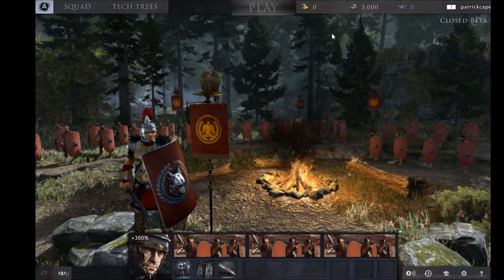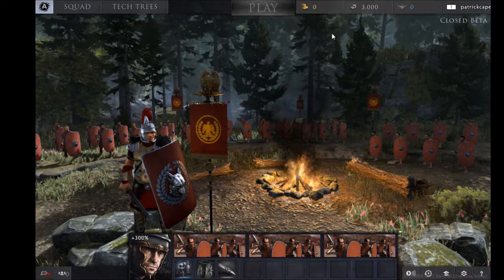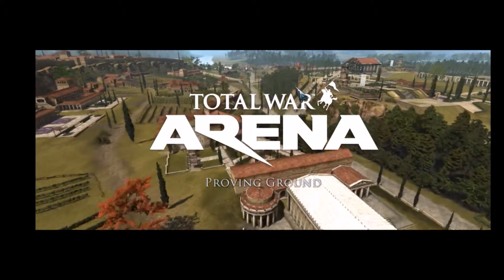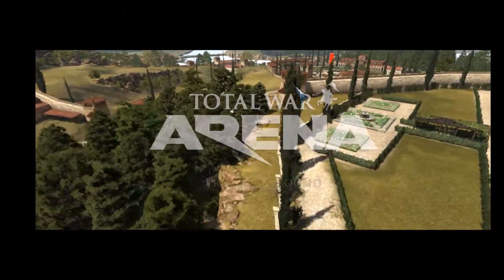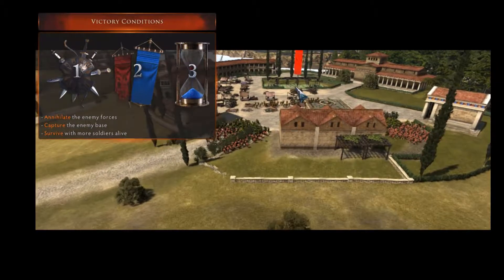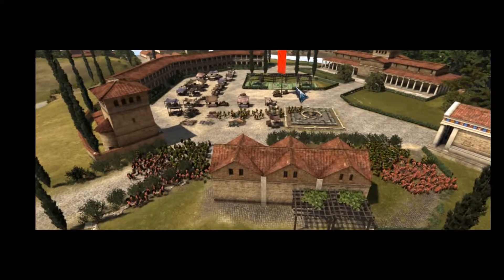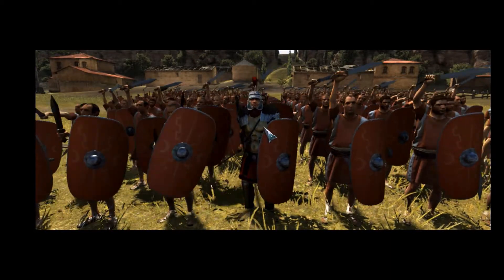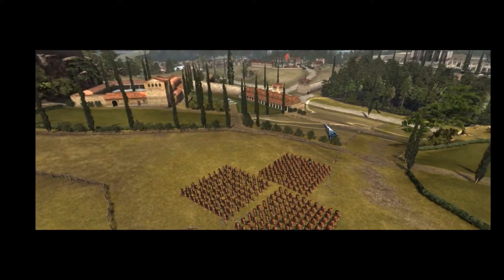Total War: Arena First Impressions